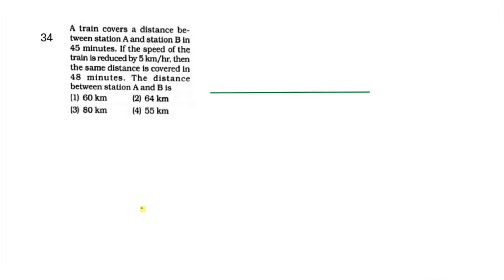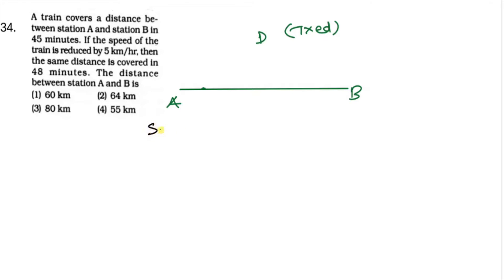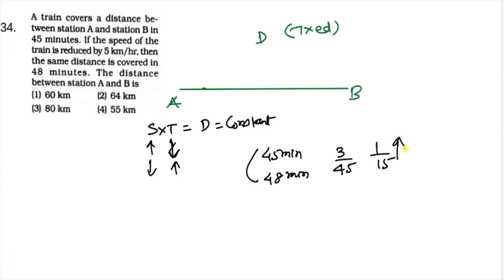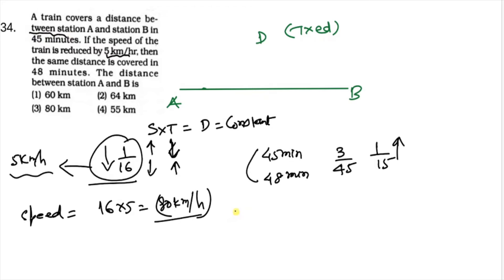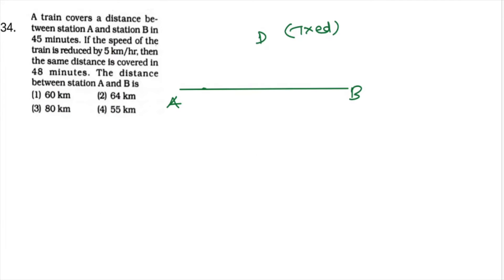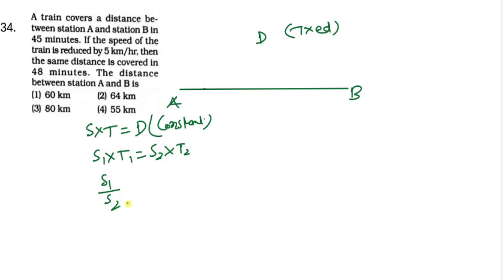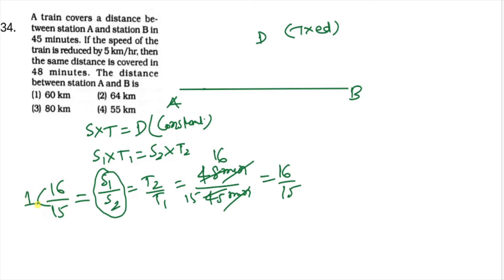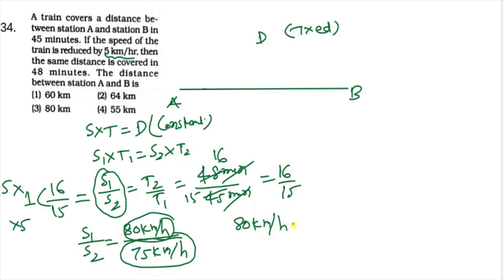A train covers a distance between A and B in 45-minutes. If the speed of the train is reduced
A train covers a distance between A and B in 45-minutes. If the speed of the train is reduced by 5 km/hr. then the same distance is covered in 48 minutes. What is the distance between the stations A and B.
एक ट्रेन A और B के बीच की दूरी को 45 मिनट में तय करती है। यदि ट्रेन की गति 5 किमी/घंटा कम कर दी जाती है। तो उसी दूरी को 48 मिनट में तय किया जाता है। स्टेशनों A और B के बीच की दूरी कितनी है?
send your doubts at WhatsApp.